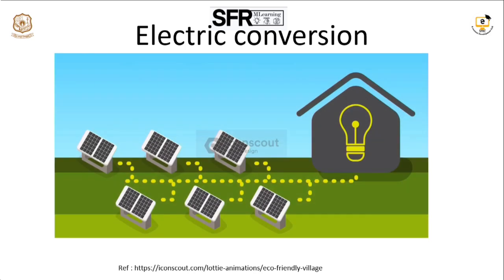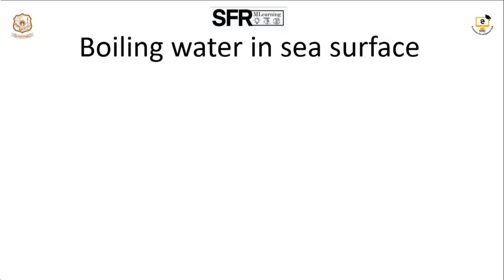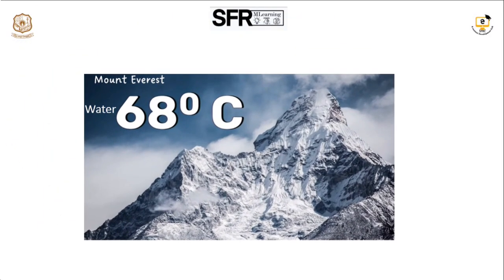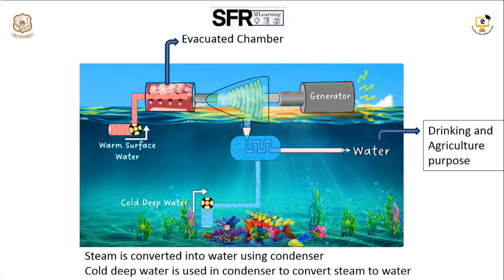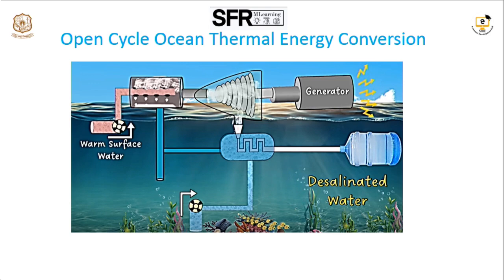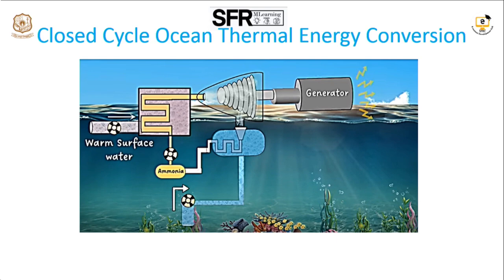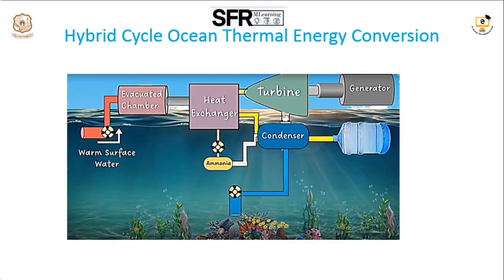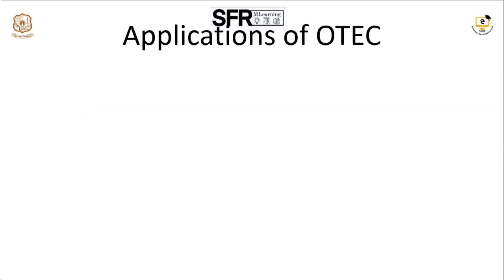Ocean Thermal Electric Conversion by Dr A Amutha , Asst Prof of Physics